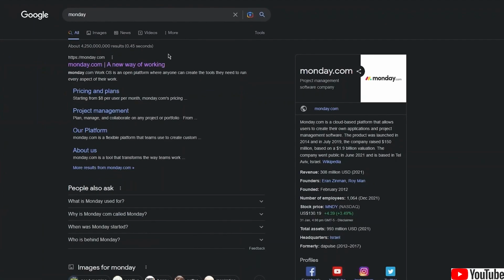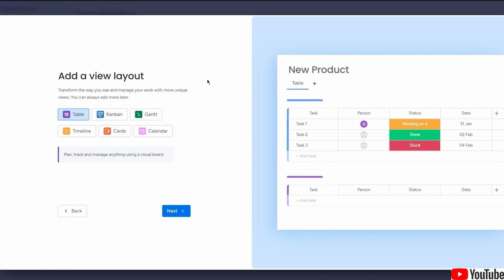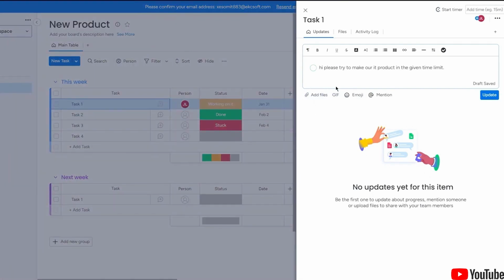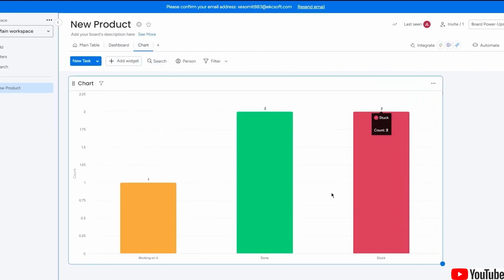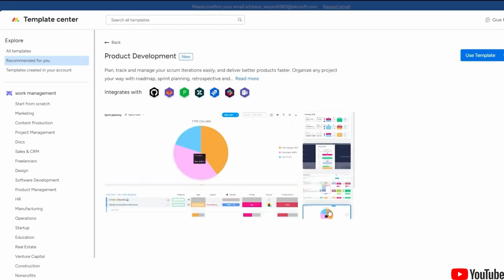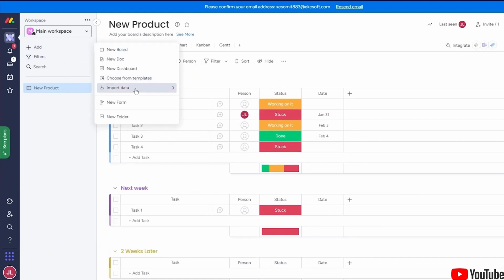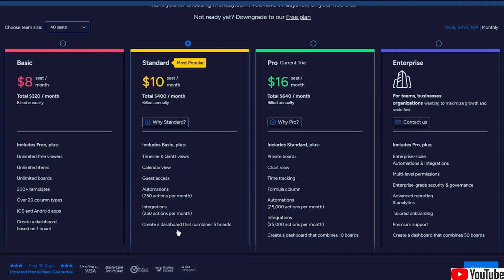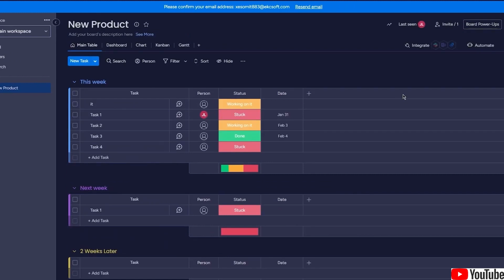Full Monday Com Project Management Tutorial For Beginners 2023 (How To Use Monday.com)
In this video I show you a Complete Tutorial on Monday.com for Project Management to help you Manage your Projects like a Pro. This video will explain all the steps required and many different workflow examples as well to help you get started right away.